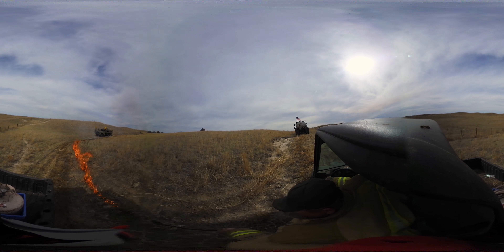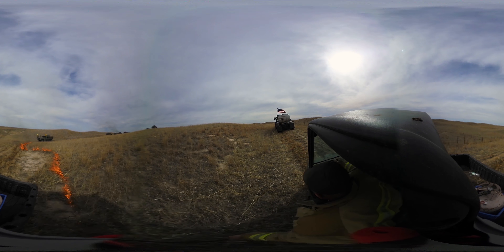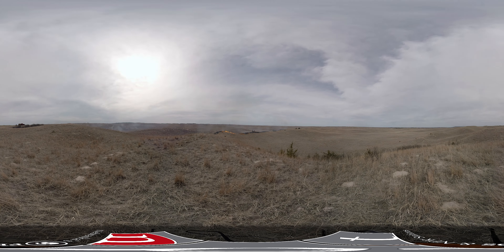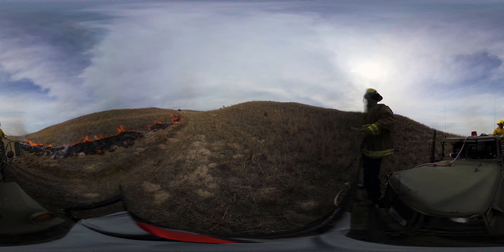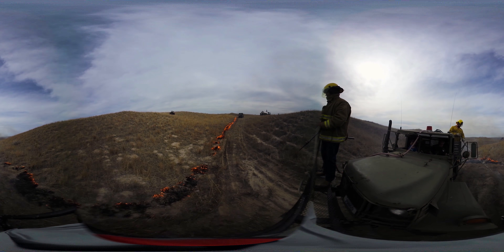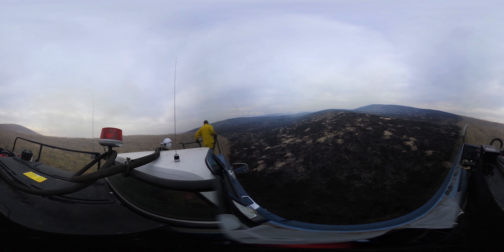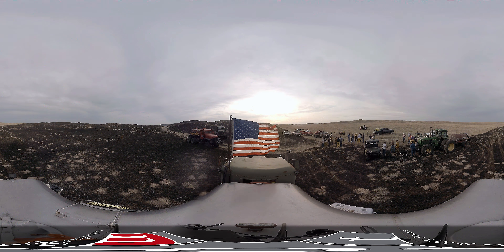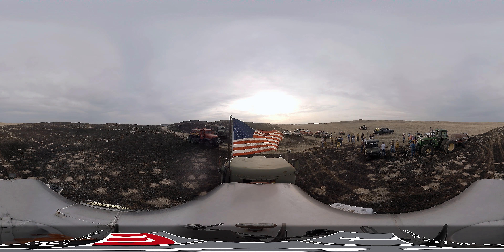Prairie Fire 110217